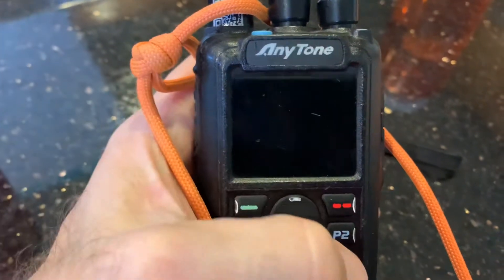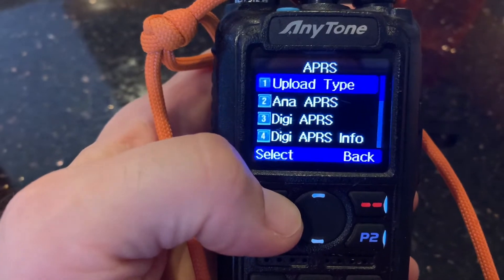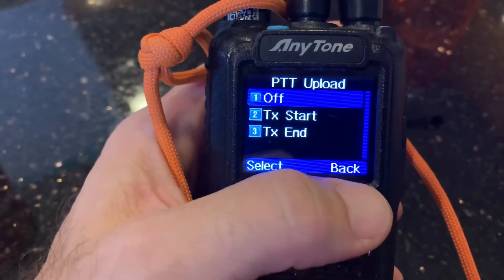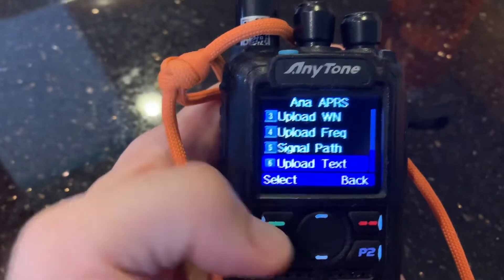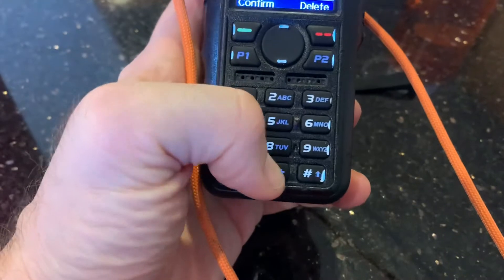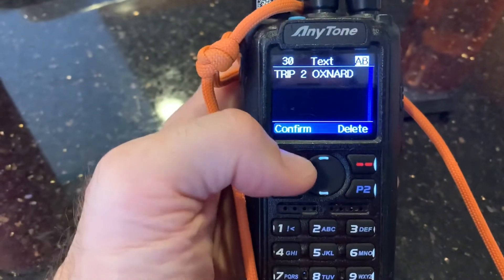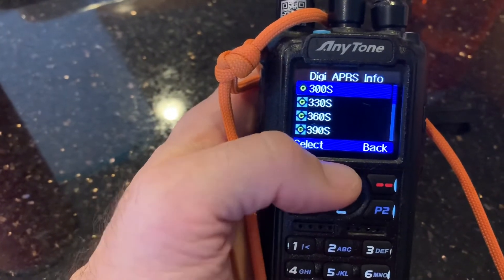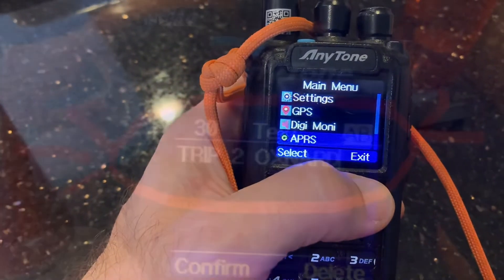How to Update Anytone APRS Text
Quick working demo of updating the APRS text/message on an Anytone radio